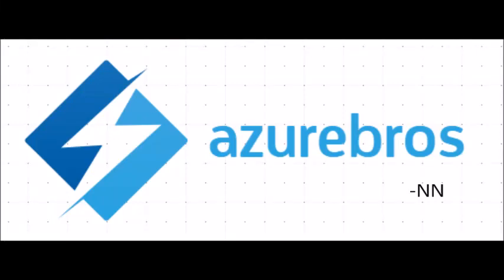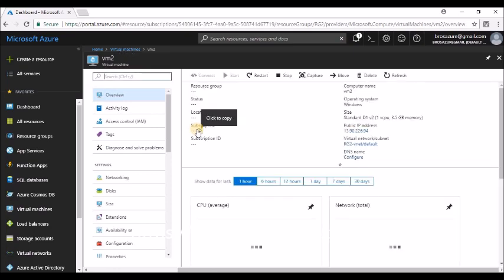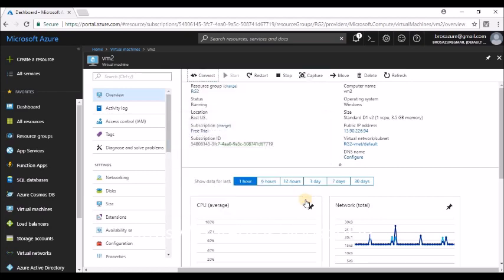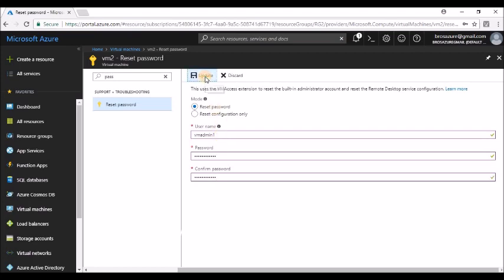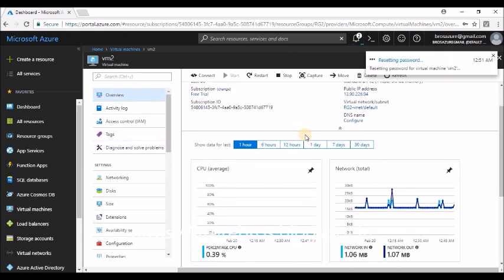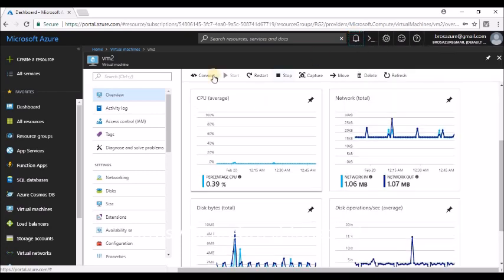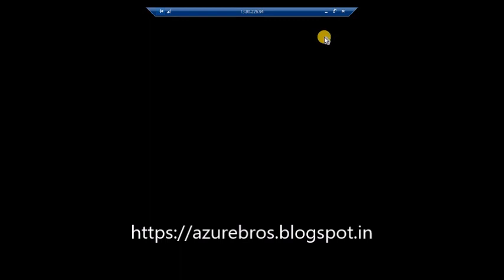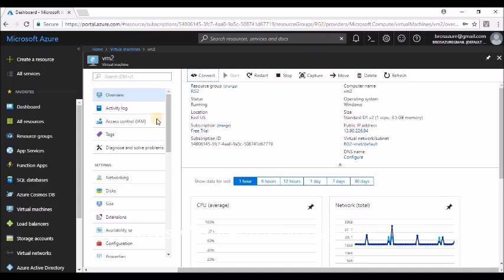How to Change / Reset password of Virtual machine VM in Microsoft Azure ARM Tutorial - 2018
How to create VM in Azure